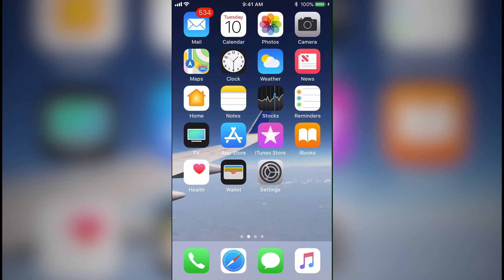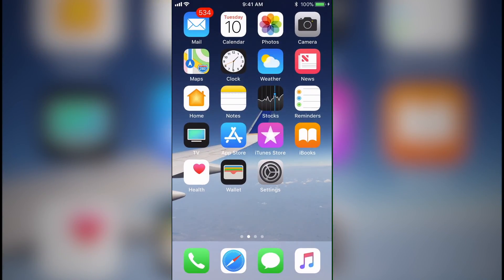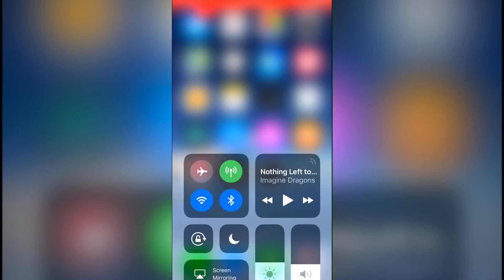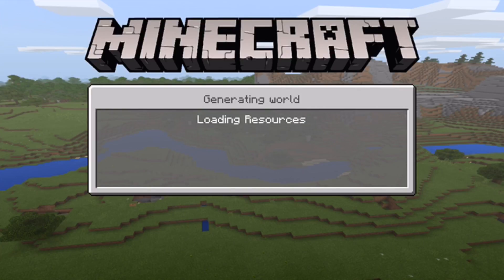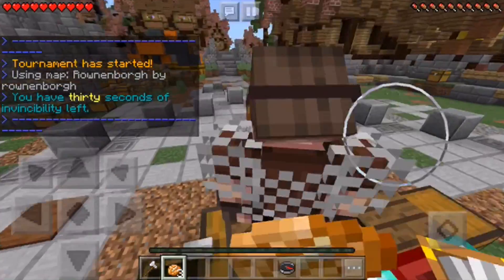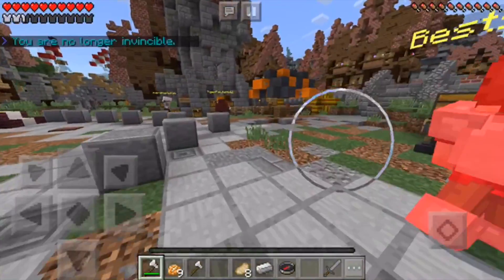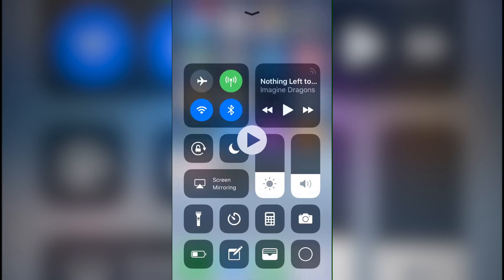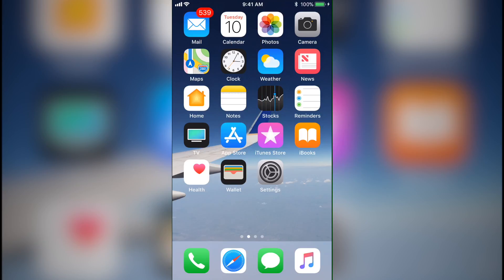New iOS 11 Screen Recorder HIDDEN FEATURE! - How to Record Your iOS 11 iPhone, iPad, iPhone X!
🔹GAMECENTER🎮: ThunderBow98
🎵Music Credits🎵
Frequent Questions
🔸Recording software?

🔸Editing software?